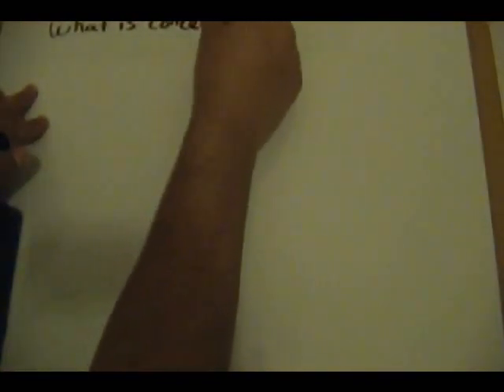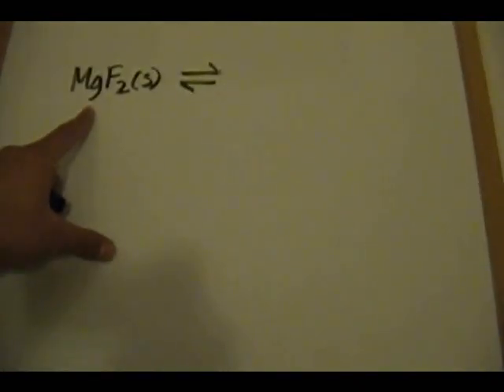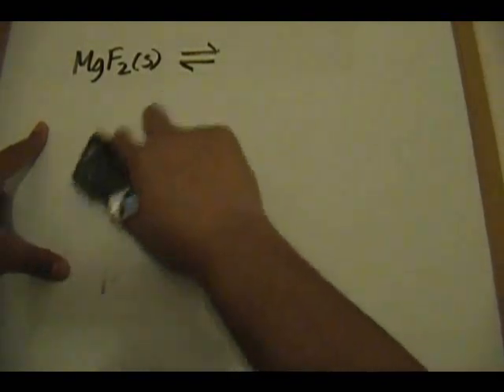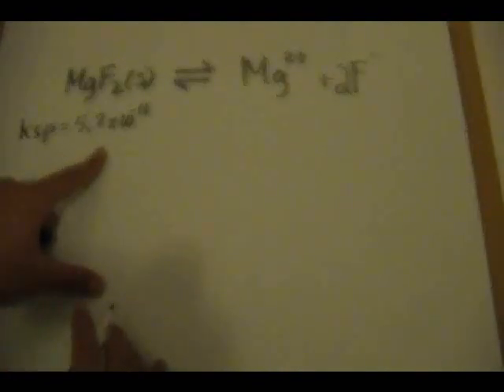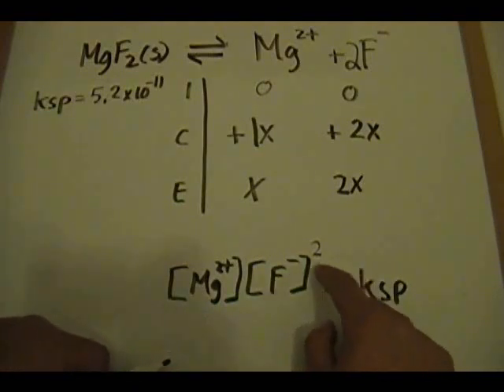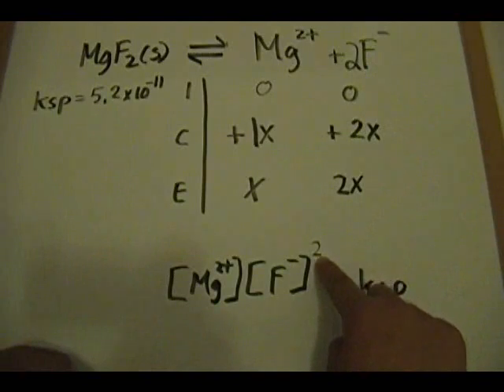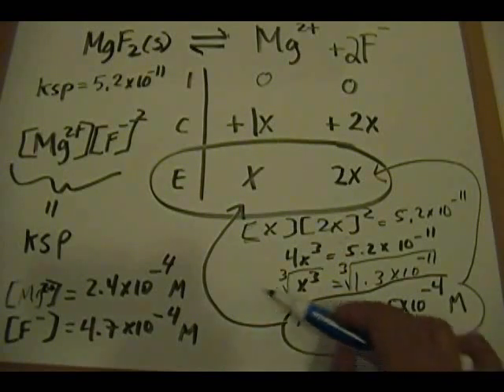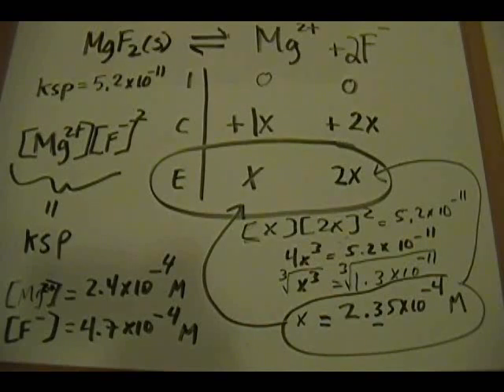Solubility Product Constant (Ksp) part 2/5